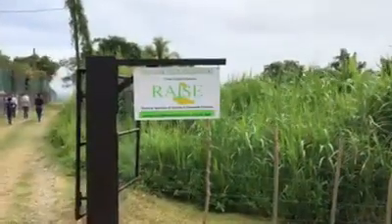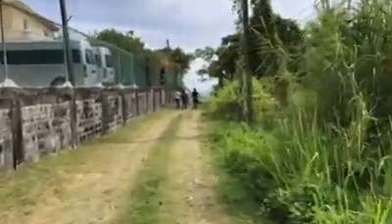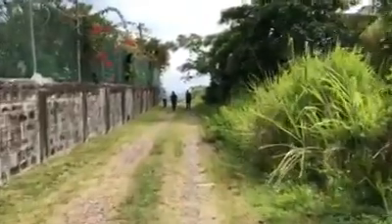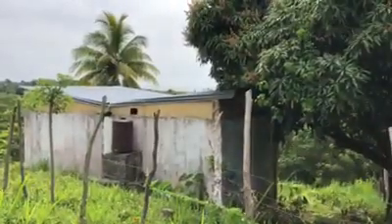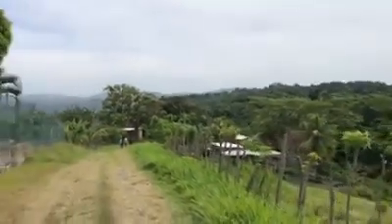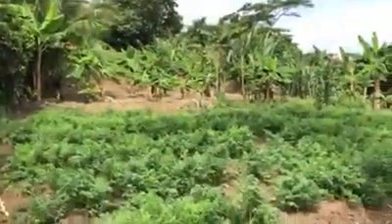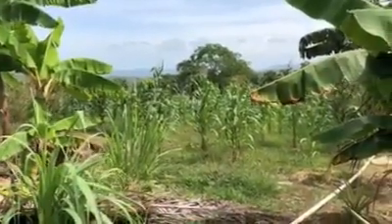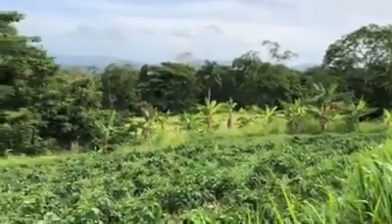Jamaica 2018 - Monday Wrap-Up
This video is a bit longer due to a walking tour of some of the farm, but we encourage you to watch all the way to the end. The highlight of the day cam with Jeffery working with Emily. Enjoy.